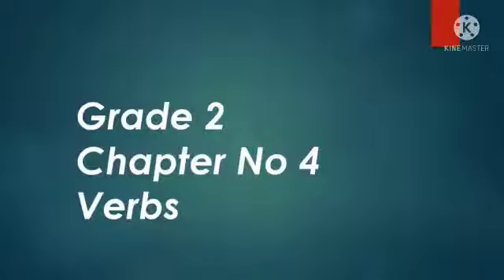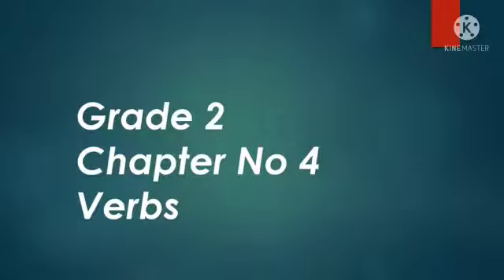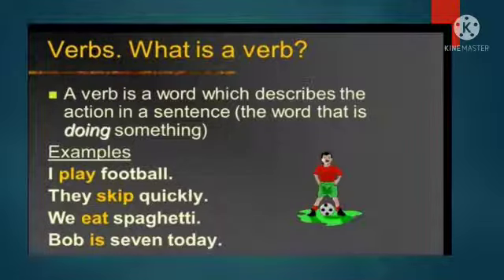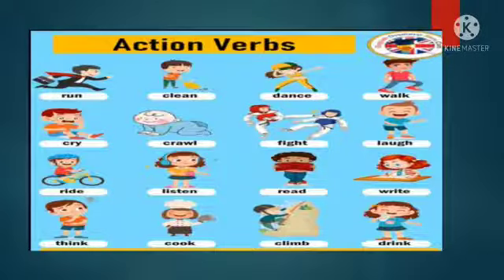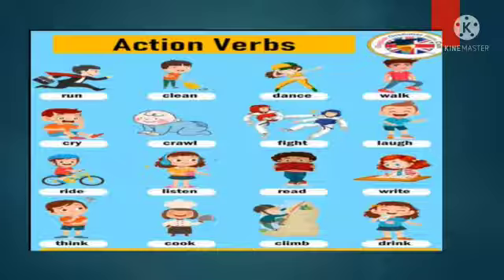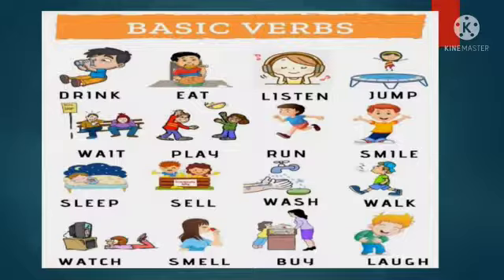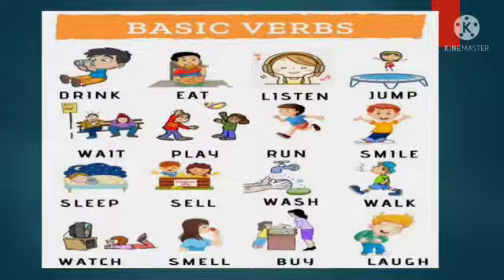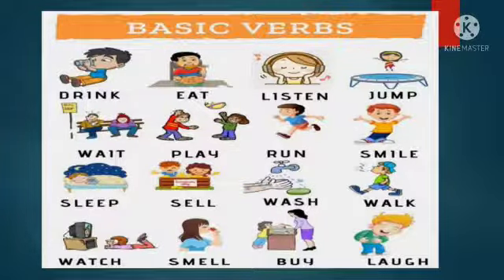GRADE 2 ENGLISH VERBS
GRADE-2
Subject- English Language.
Topic- Verbs (Action words)
Teacher's Name- Ms. Tehniyat Ansari
Branch Name- NLK's Disha